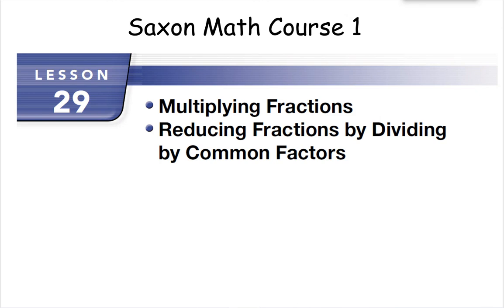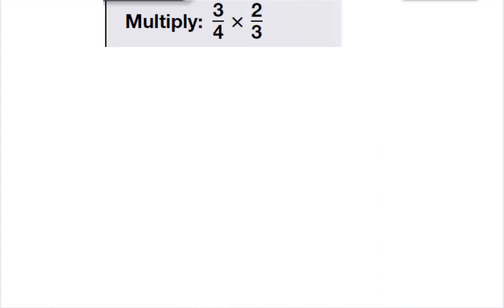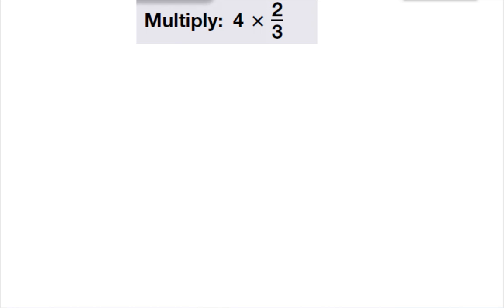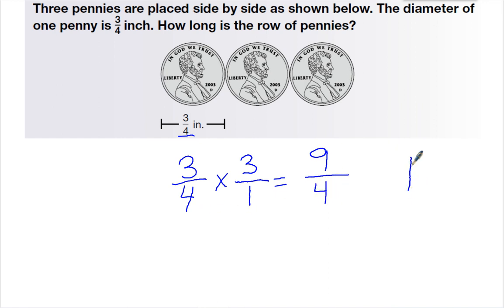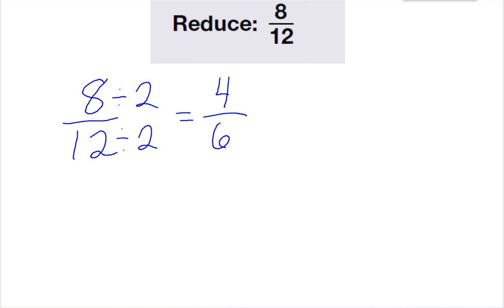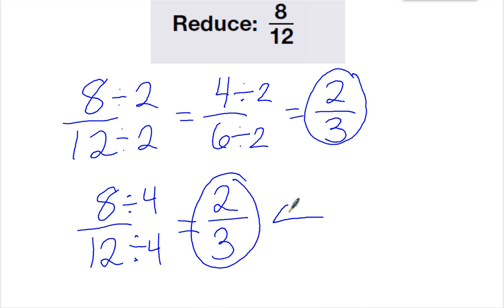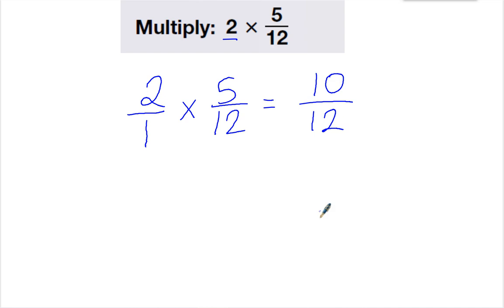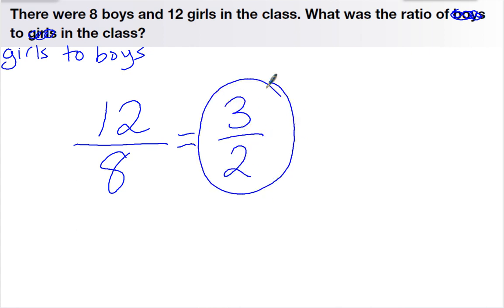Saxon Math Course 1 Lesson 29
Multiplying Fractions
Reducing Fractions by Dividing Common Factors